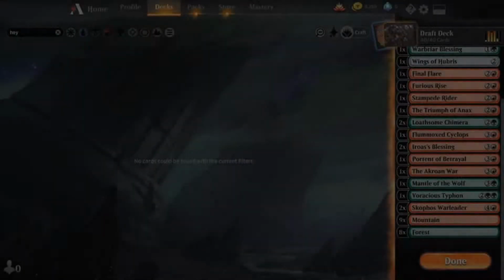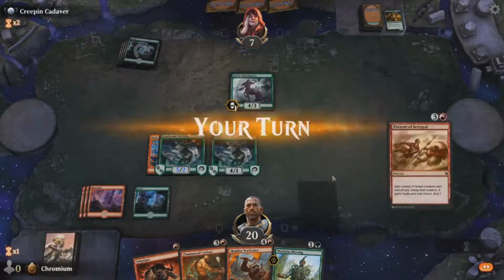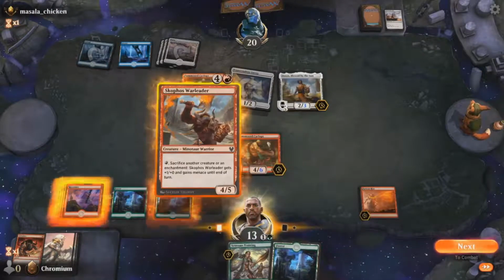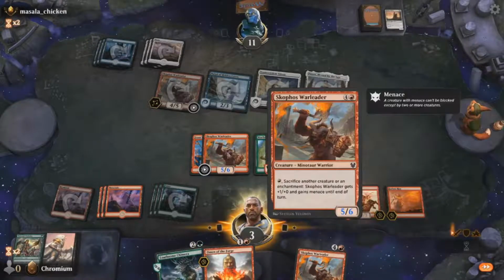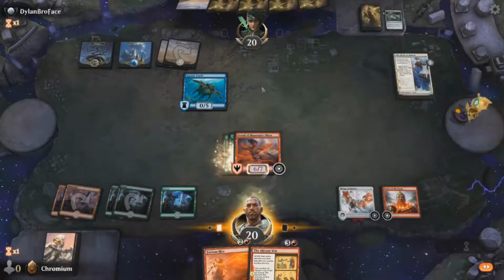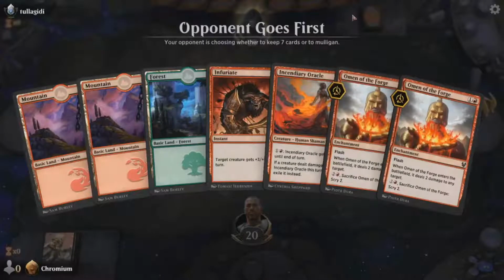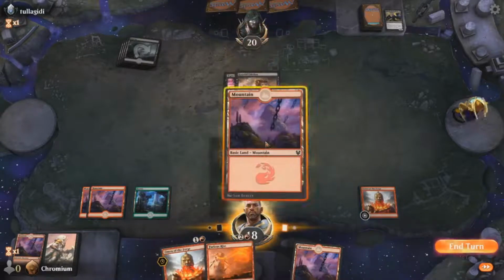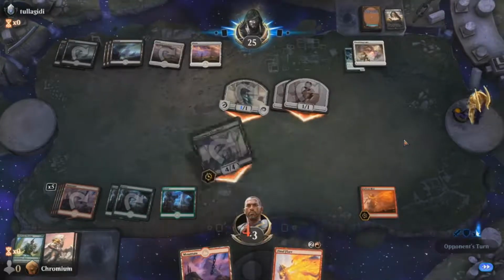F2P Series: Theros Beyond Death Ranked Draft #1 Part 2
Hello everyone here is the draft  I have promised you in my Free to Play Episode 1, I hope you enjoy it.

mtg_Chromium.

The Road To elder Dragon has just started